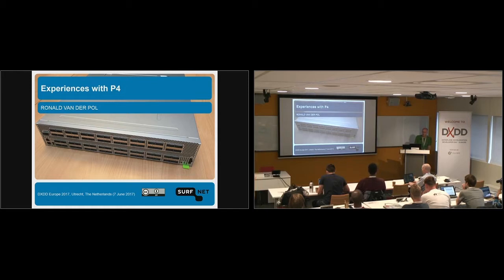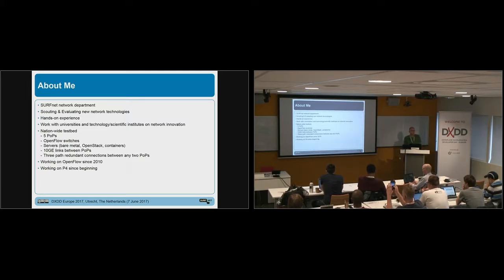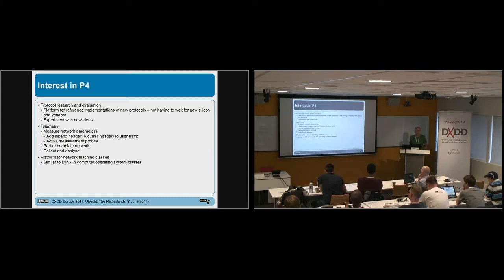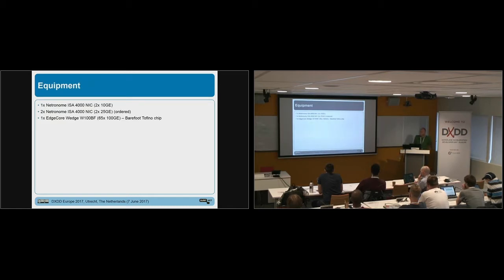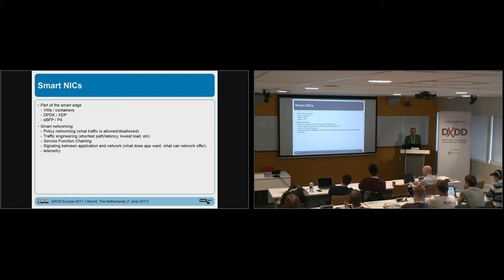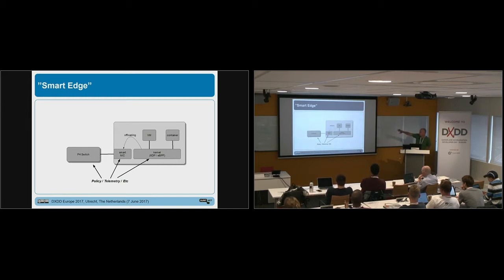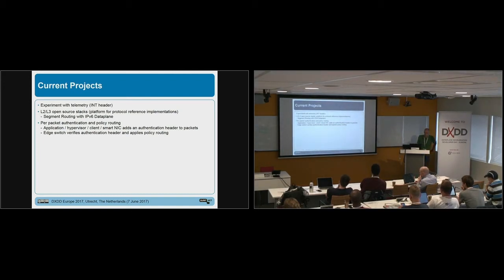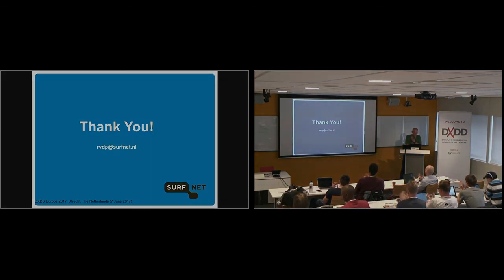Experiences with P4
Ronald Van Der Pol, SURFnet